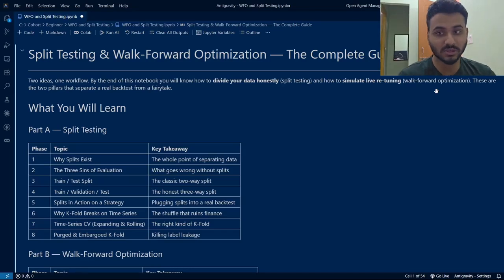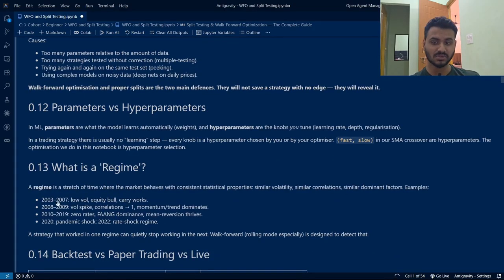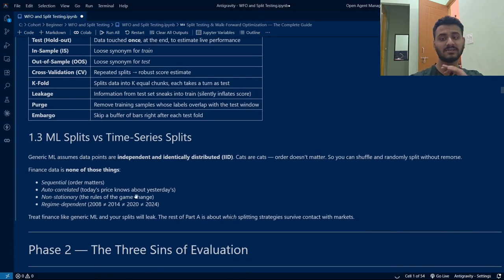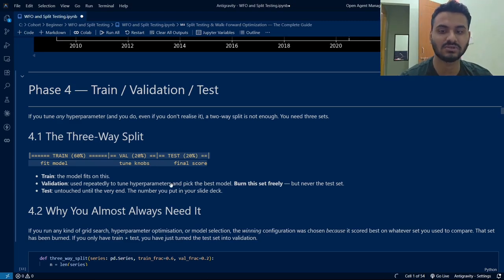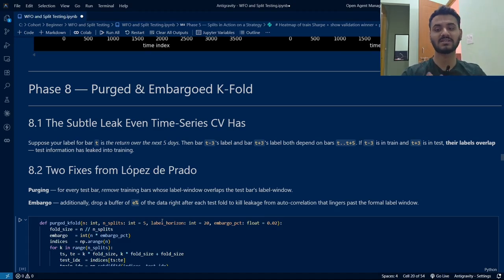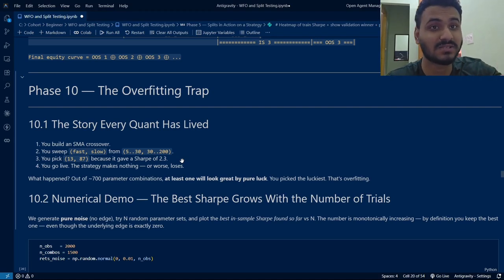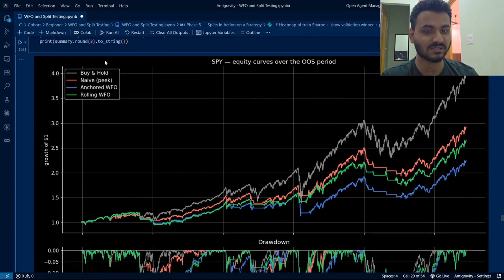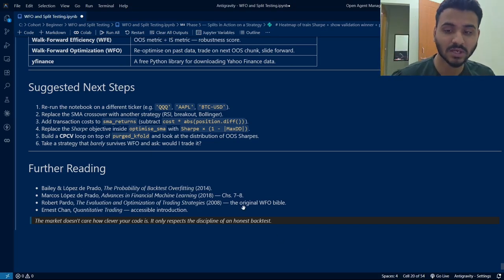Split test and WFO